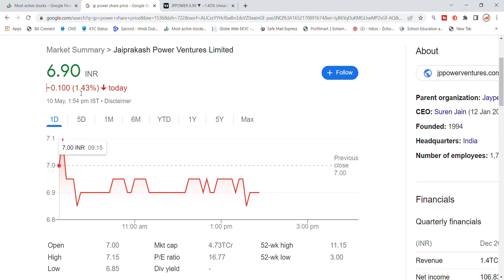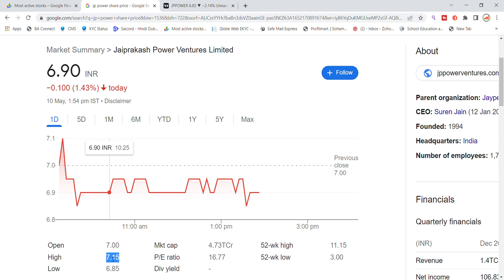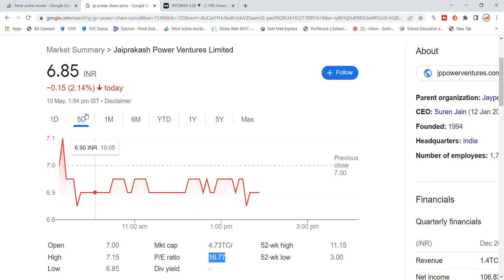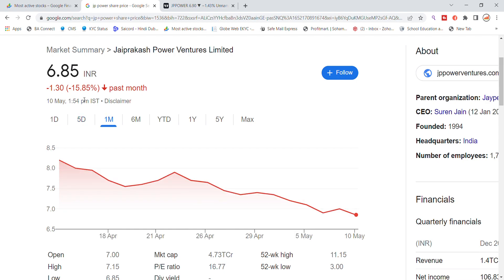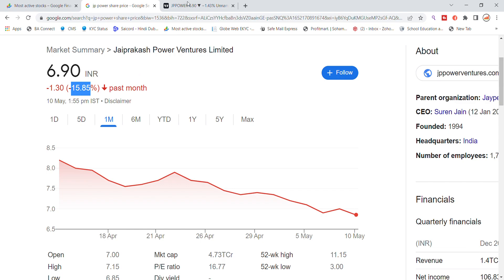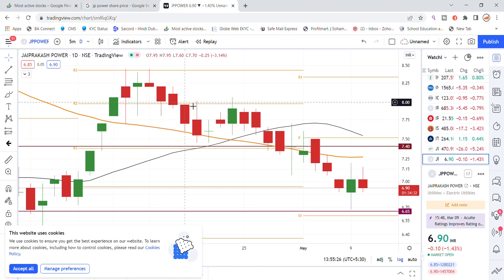JP Power Share Latest News Today | Share Market Latest News